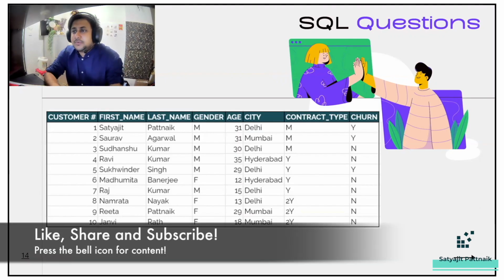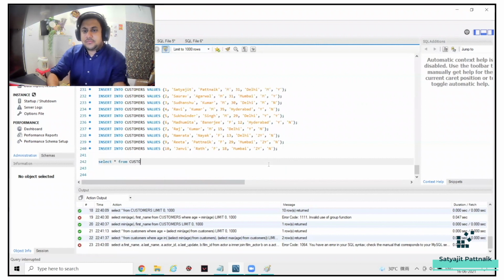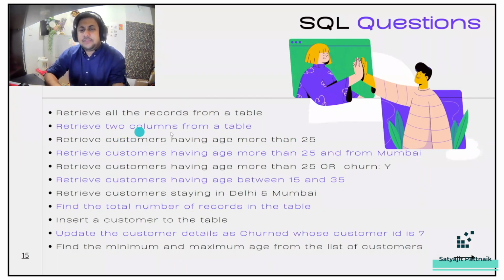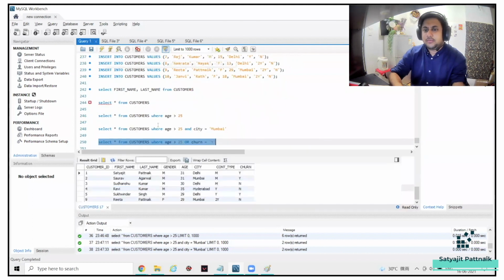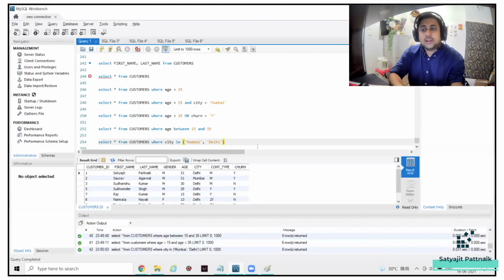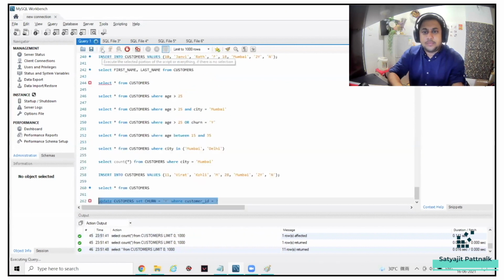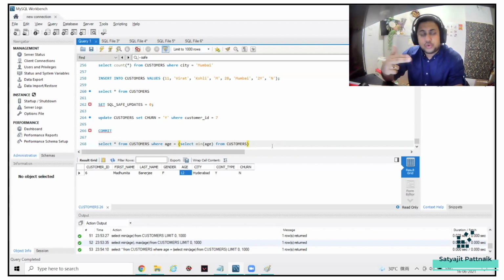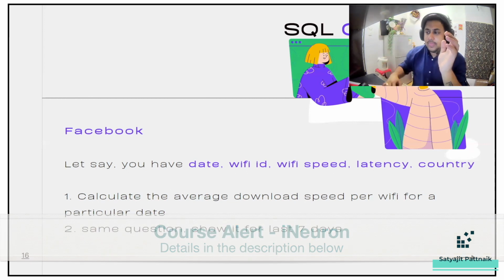SQL for Business Analyst Interview: Part 2 | Questions and Answers | Satyajit Pattnaik